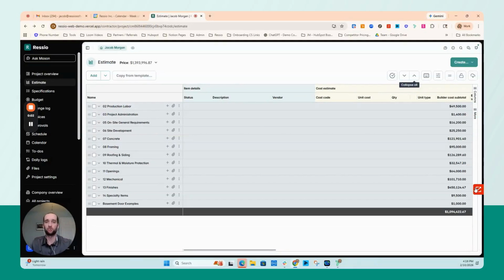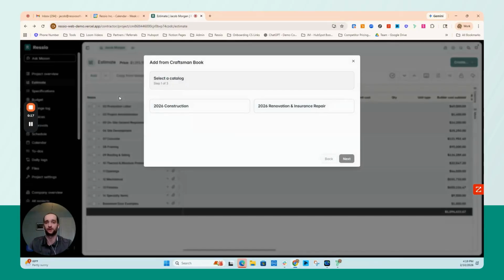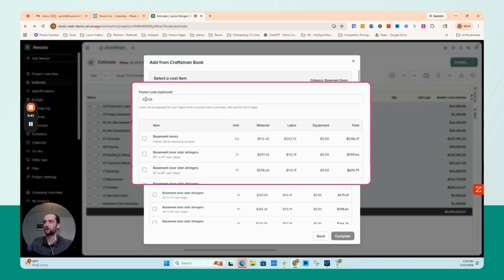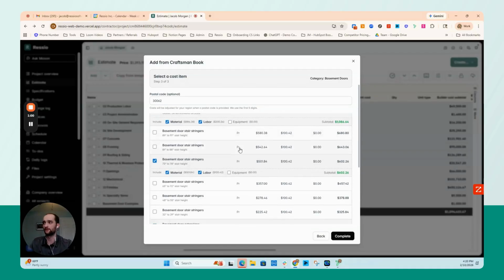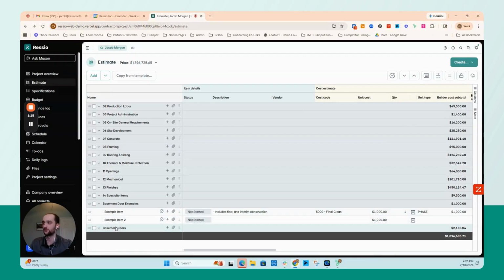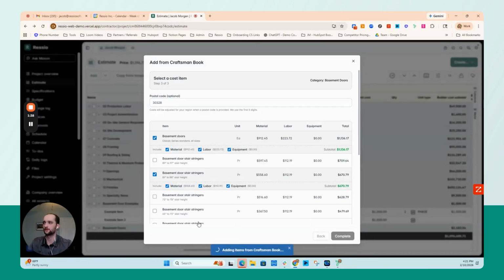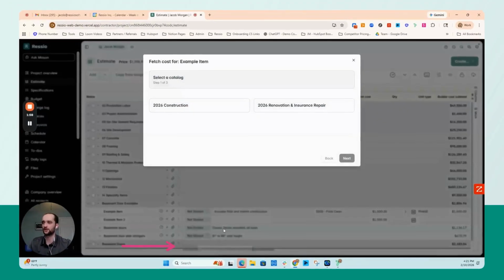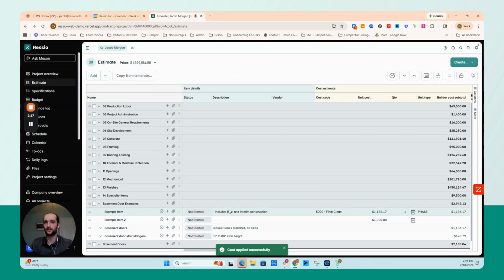Localized Cost Data - Craftsman Book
You can now pull localized cost data directly into your estimates in Ressio using Craftsman Book.

This video shows how to:
-Add new estimate categories from Craftsman Book
-Insert localized costs under existing categories
-Replace existing line items with updated, postal code–based pricing

Use this feature to build estimates faster and keep costs aligned with real-world pricing.